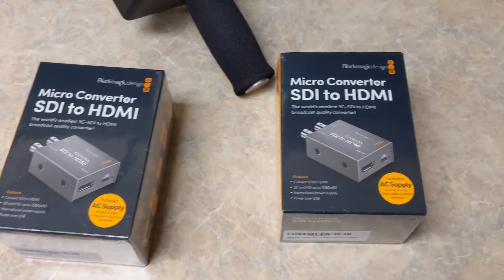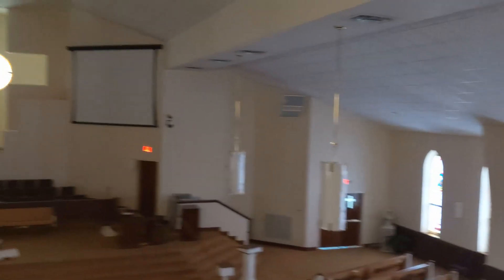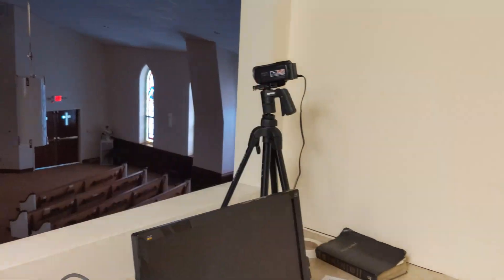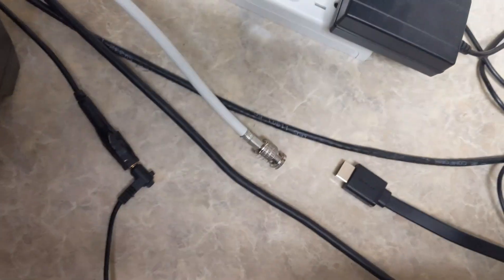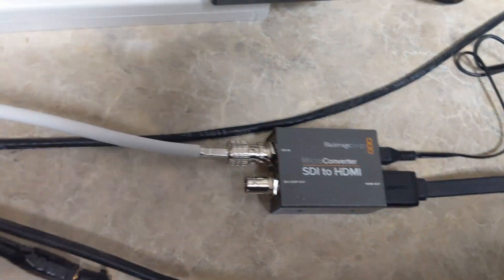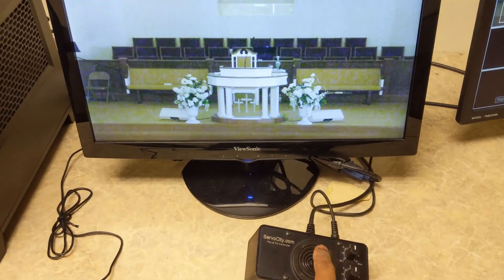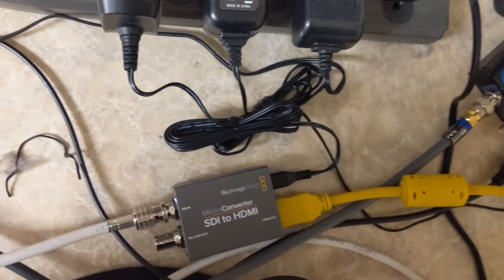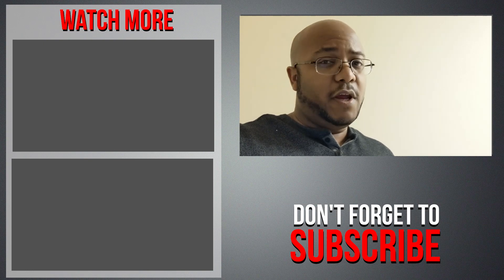BlackMagic Designs Micro Converters SDI to HDMI - Goes To Church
-- Description --
In this video, I share with you how we use the BlackMagic Design Micro Converter SDI to HDMI to make our camcorder's viewfinder visible from the media booth.

BlackMagic Design Micro Converter SDI to HDMI
Revo VRS-LANC Wired LANC Remote